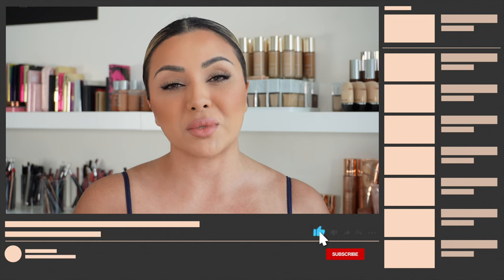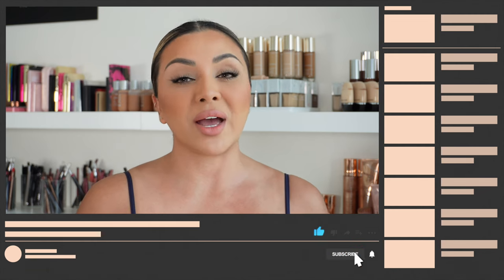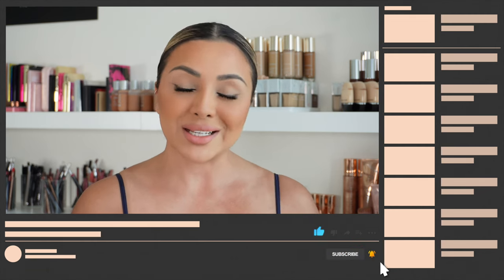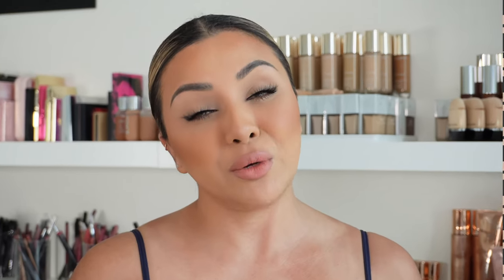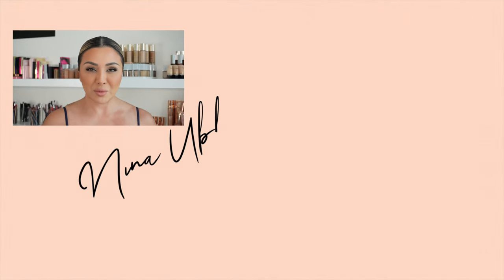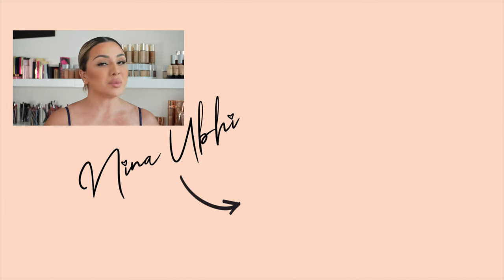MAKEUP 101 SETTING SPRAY | NINA UBHI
This is my makeup 101 setting spray video where I'll explain things like, what is setting spray? do you need setting spray? which is the best setting spray and so many more makeup setting spray questions you've sent in.

In this video I'll talk through why I don't use setting spray and explain in detail how setting sprays work and why you may or may not need it. This video has everything you need to know about setting sprays!

This is one of my many how to tutorials to come in a mini 101 series, make sure you check all the videos prior to this one below:

- BENEFIT setting spray
- MUFE setting spray
- URBAN DECAY setting spray

NINA UBHI